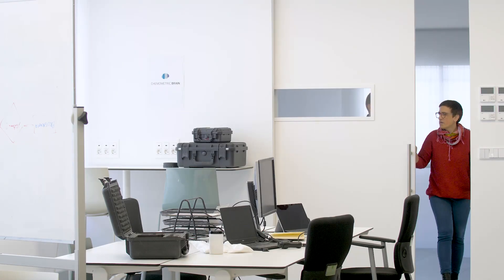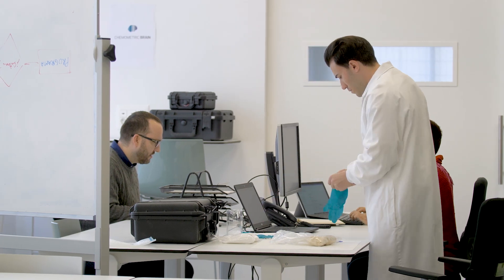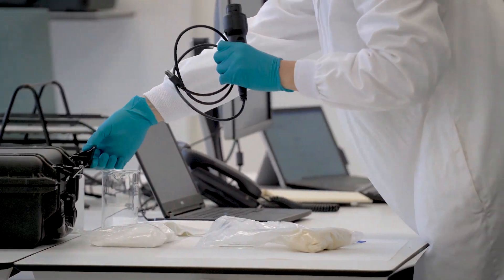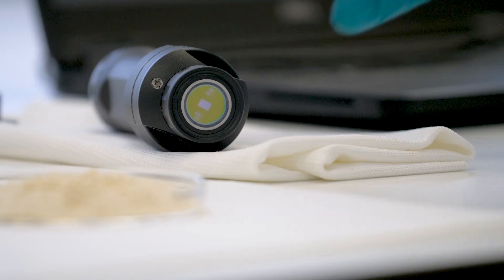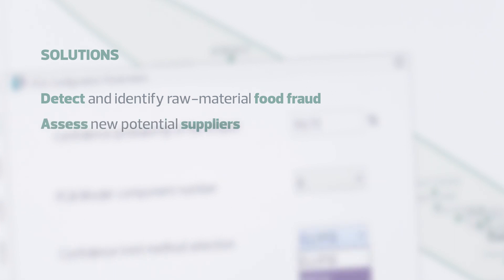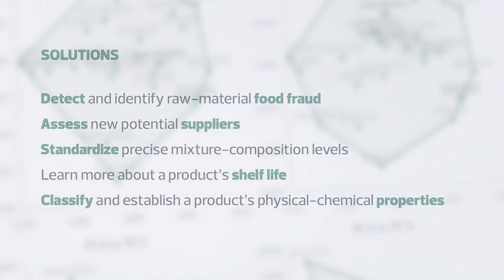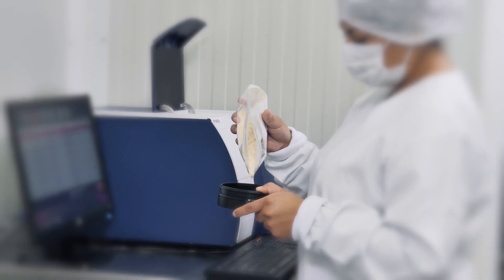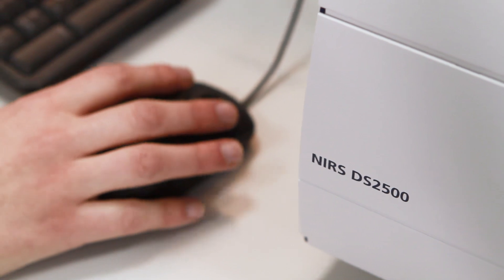Chemometric Brain: The food industry´s only cloud-based NIR software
Introducing Chemometric Brain:
 The world’s only cloud-based software to enable Near-Infrared Technology spectra analysis that’s simple and safe... applicable within any scope of the food industry... that doesn’t require specialized user-training... and which delivers reliable results, from the first click!

Designed by a team of quality-control experts at the core of an innovative food tech company, ChemometricBrain allows for data consolidation from a wide range of NIRS machines.

And it’s as user friendly as systems come! Just: sign in, specify what equipment you’ll be connecting to... and you can run your new sample test-batch against our vast set of NIRS libraries, easily identifying any content irregularities, while uploading any historical data you might need.

This simple test is all it takes for user companies to
- detect and identify raw-material food fraud
- assess new potential suppliers
- standardize precise mixture-composition levels
- learn more about a product’s shelf life;
- classify and establish a product’s physical-chemical properties.

As cloud-based software, its available 24/7 and from any location around the world; as such, with Chemometric Brain you can include all your workstations, however remote… and all data will be held in a highly secure environment, with unrivalled data-protection technology.

We provide a number of training options both in the use of Chemometric Brain; as well as on-line courses in Spectroscopy and Chemometrics, for advanced users.

Chemometric Brain is highly cost effective; for a simple monthly fee, the system can be up-and-running in just a few days. And, if you don’t have an NIRS equipment, we can help you to select a suitable machine.

Chemometric Brain enables you to deliver a new standard in food safety and traceability - for you, your customers and suppliers - while reducing costs and operational risks.

Chemometric Brain: guaranteeing traceability... in food and nutrition”